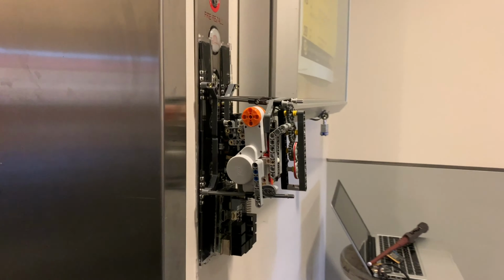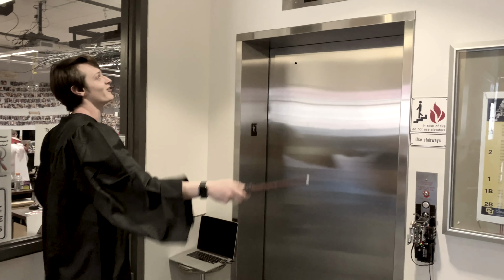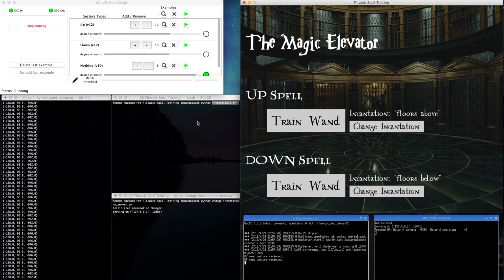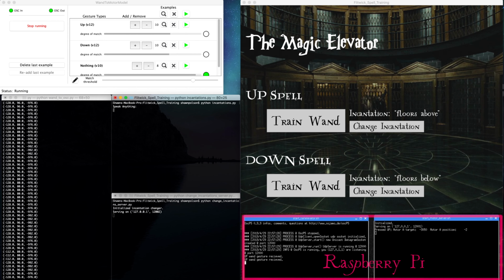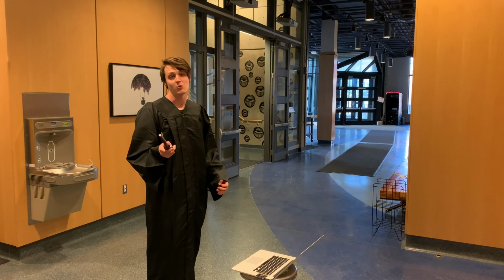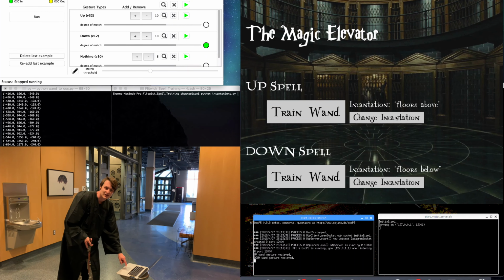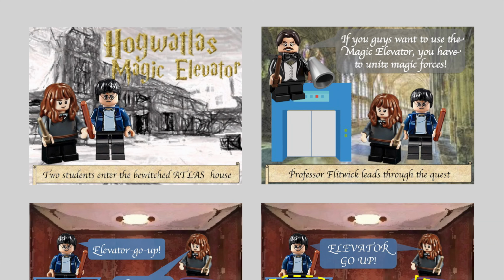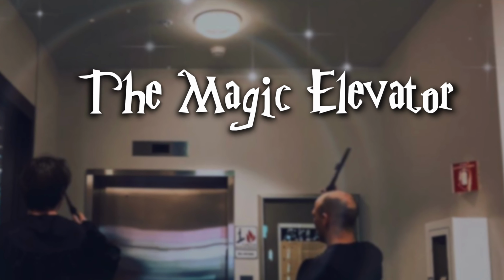The Magic Elevator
Final project video for CSCI 5880, Machine Learning for Human-Computer Interaction, at CU Boulder. Max and I built a machine learning system that lets you call an elevator with magic spells! It's Harry Potter in real life, but with technology.